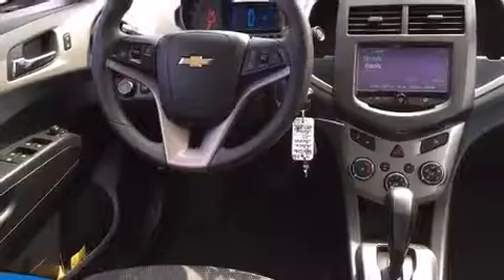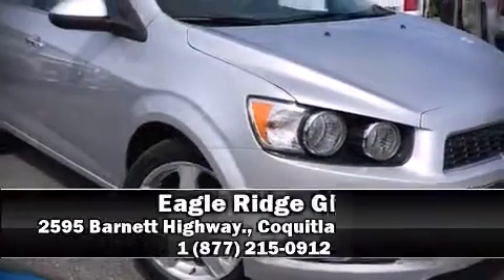2014 Chevrolet Sonic in Coquitlam, BC V3E 1K9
2595 Barnett Highway.

The 2014 Chevrolet Sonic. This 4 door, 5 passenger sedan just recently passed the 30,000 kilometer mark! Smooth gearshifts are achieved thanks to the 1.8 liter 4 cylinder engine, and for added security, dynamic Stability Control supplements the drivetrain. It's equipped with tons of terrific amenities, but it won't break your budget. Like heated seats, 1-touch window functionality, a trip computer, fully automatic headlights, heated door mirrors, power windows, remote keyless entry, and cruise control. Premium sound drives 6 speakers, providing you and your passengers a sensational audio experience. Chevrolet also prioritized safety and security with features such as: head curtain airbags, front SIDE impact airbags, traction control, brake assist, ignition disabling, onStar, and ABS brakes. This car was designed with safety in mind, allowing you to drive with even greater assurance. This vehicle has achieved Certified Pre-Owned status, by passing a comprehensive certification process, including a rigorous 117 point inspection! Our sales staff will help you find the vehicle that you've been searching for. We'd be happy to answer any questions that you may have. Come on in and take a test drive!